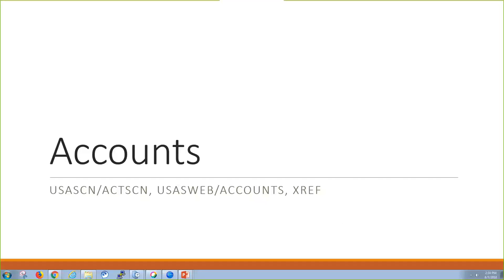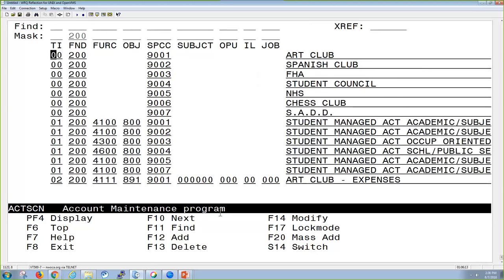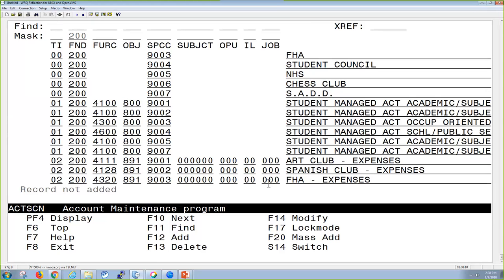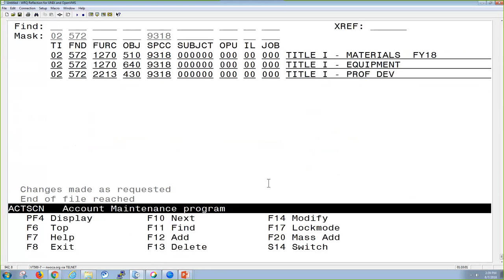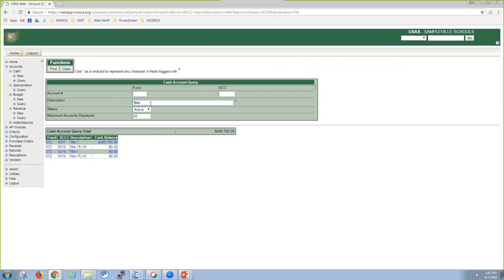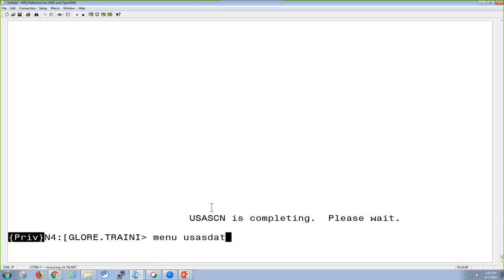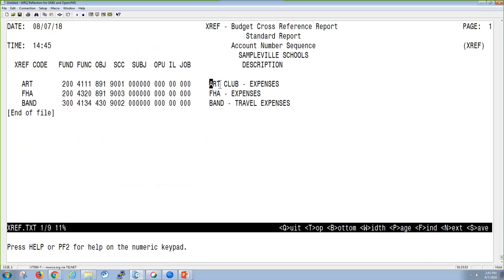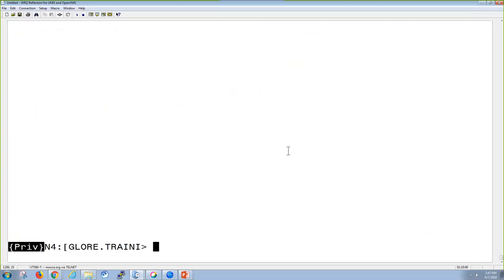ACTSCN, USASWEB/Accounts and XREF